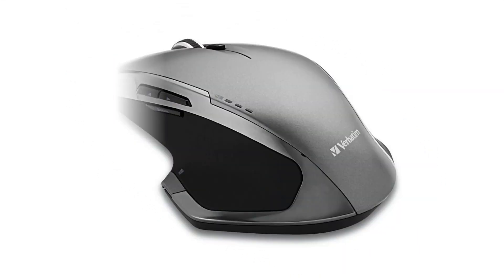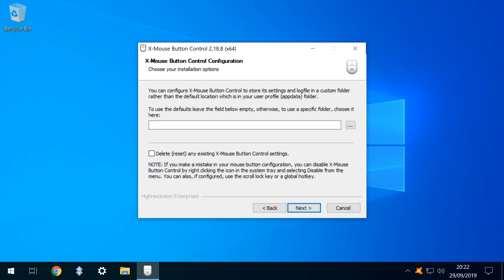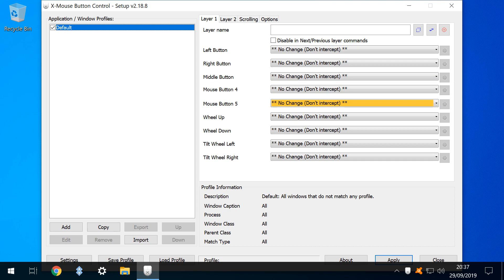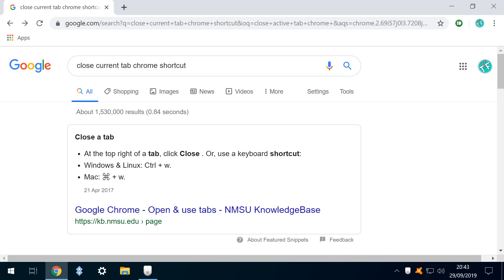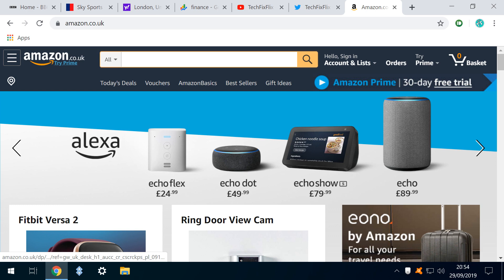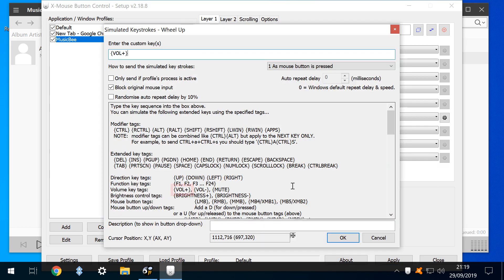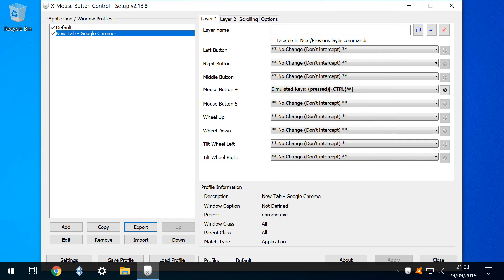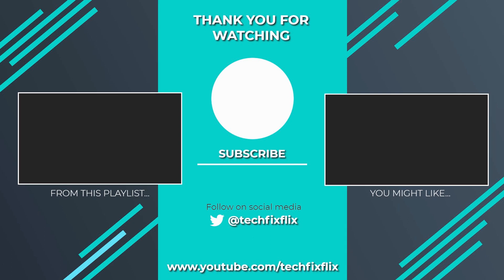Remap Any Windows Mouse Button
In this tutorial, we will remap the buttons of a generic mouse to perform a vast array of functions in Windows 10, using free software X-Mouse Button Control to compensate for the absence of native support for generic devices with more than three buttons.

Topics covered:
00:00 Introduction
00:39 Downloading and installing X-Mouse Button Control
02:03 Identifying mouse buttons
02:22 Example - Mapping button 4 to close a web page in Chrome
02:38 Change button function in a running app
03:07 Dropdown options
03:31 Simulated keys
04:06 Testing the remapped button
05:09 Example - Mapping the scroll wheel for volume control in MusicBee
06:48 Import and export options
07:00 Keystroke types
07:09 Custom key syntax
07:52 Layers
08:00 Scrolling
08:03 General options